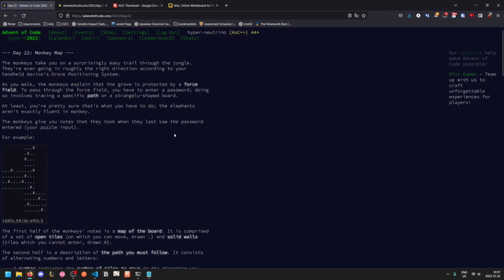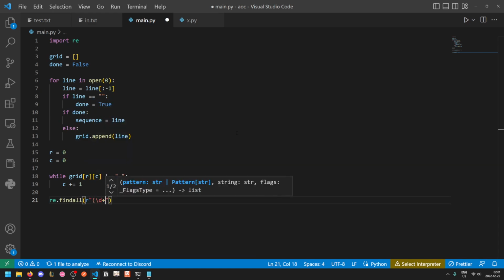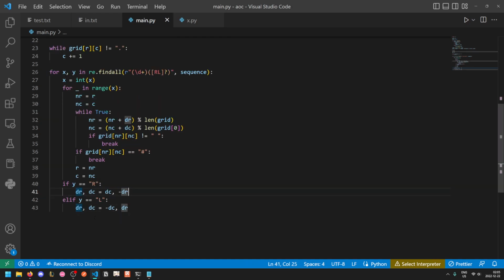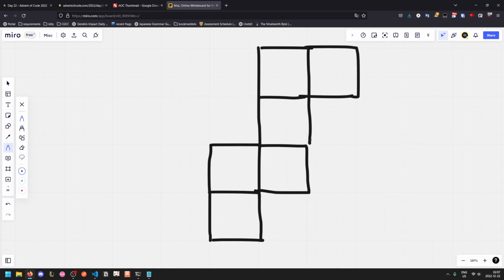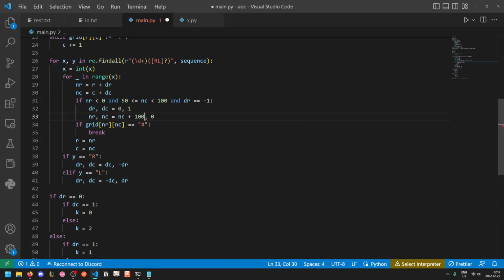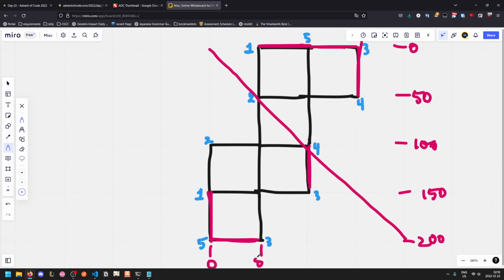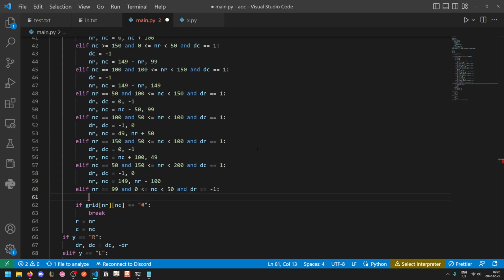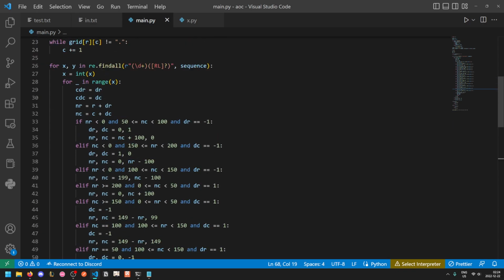Advent of Code 2022 Day 22 (#6 Part 1) Walk-Through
Please attempt the problem on your own before watching this video!